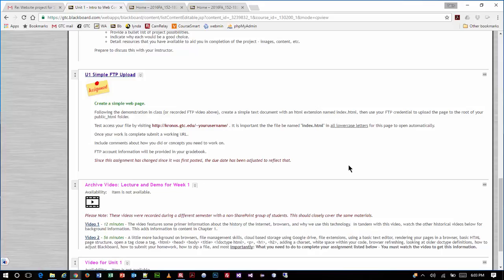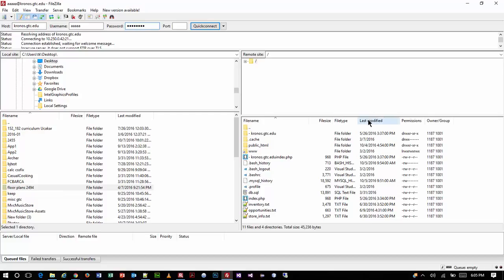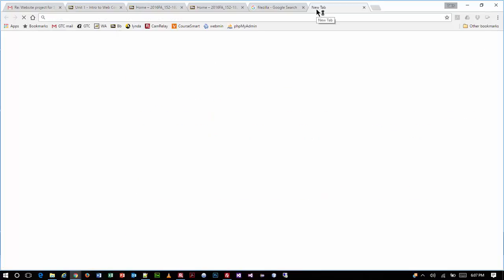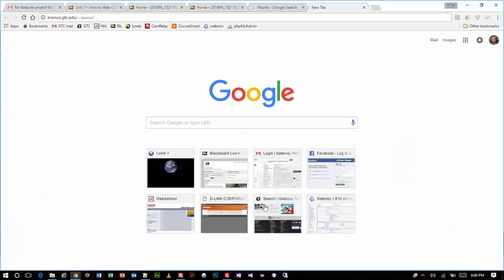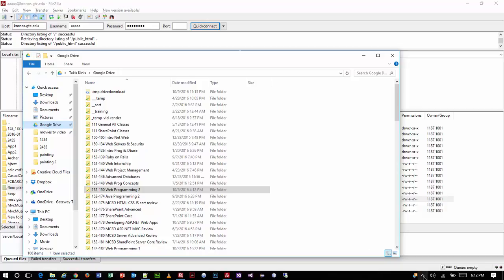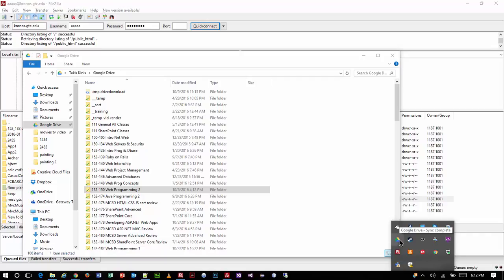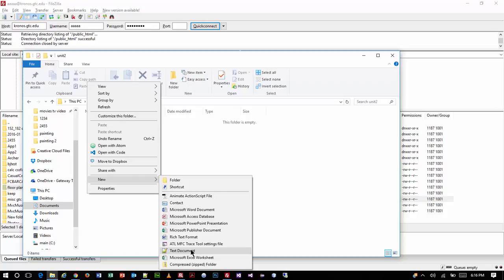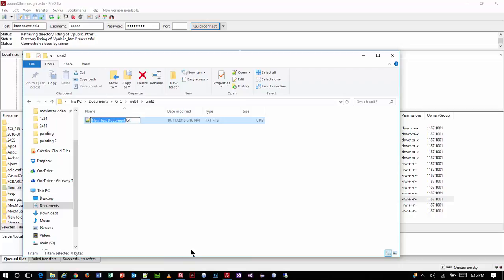Web Programming 1 - Unit 1 Review - Fall 2016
This video reviews topics presented during Unit 1 to help reinforce key concepts. Based on the textbook: "Web Development and Design Foundations with HTML5" textbook, 8th edition, by Terry Felke-Morris. Concepts are discussed and demonstrated. Recorded during a live class session Fall 2016. Web Programming 1 - Gateway Technical College - IT Web Developer / SharePoint Developer programs.